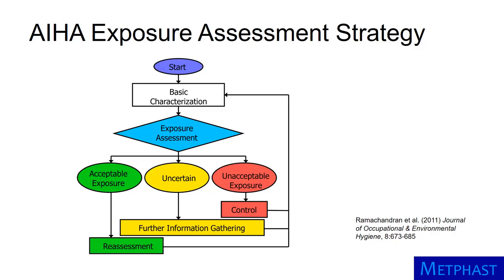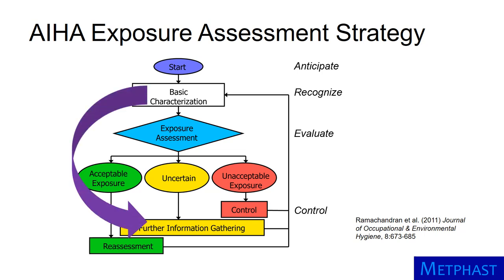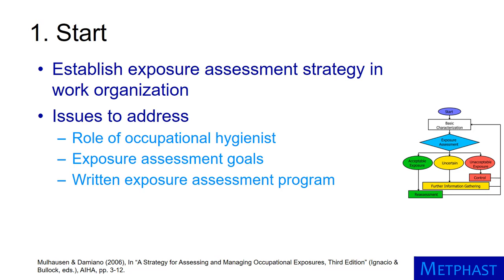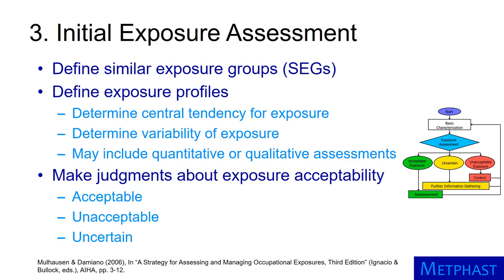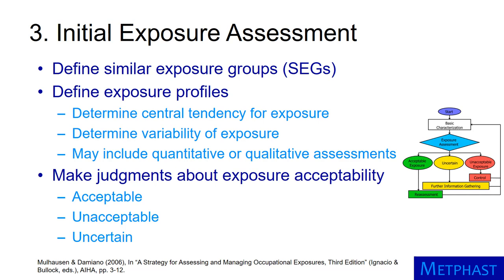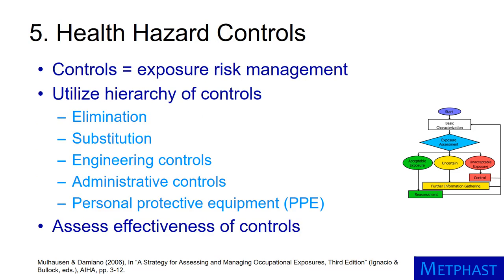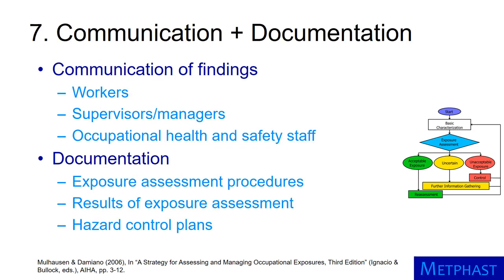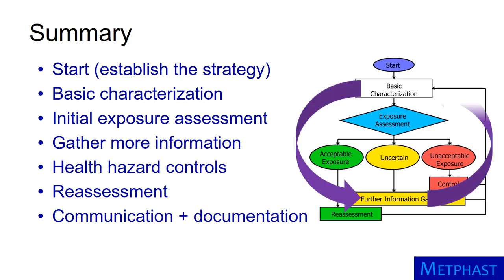Exposure Assessment Strategy